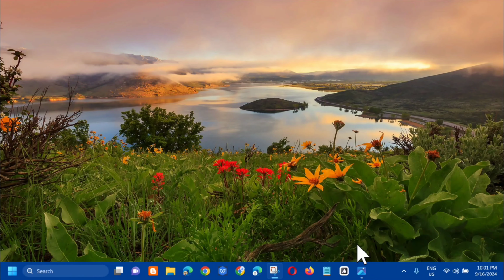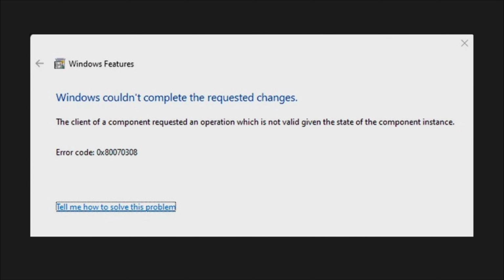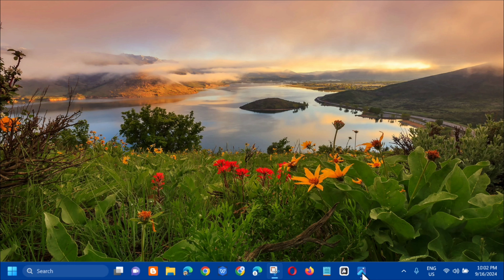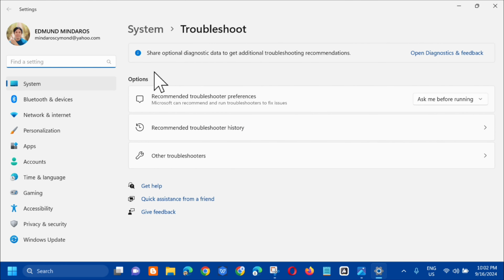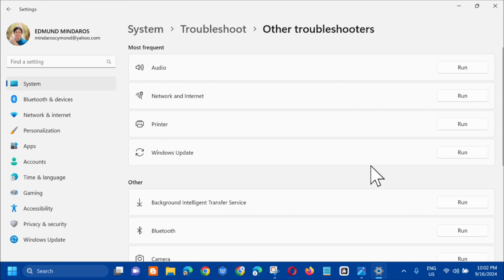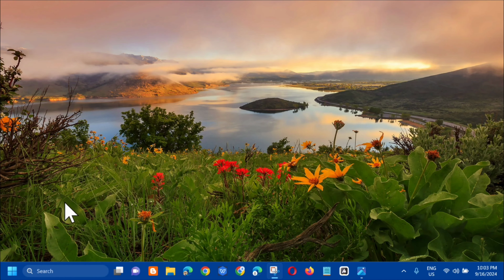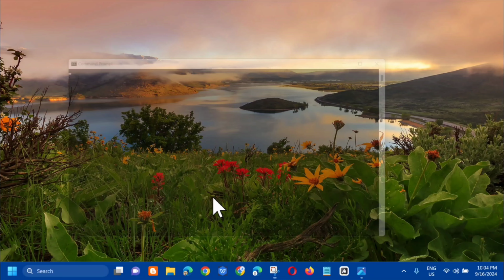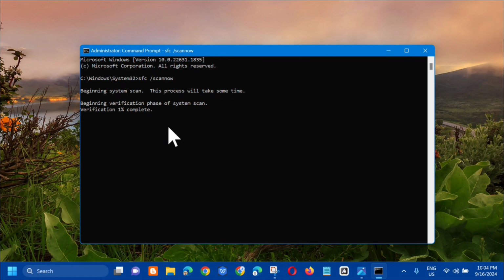How To Fix Windows Update Error Code 0x80070308 in Windows 10/11 [Solution]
In this tutorial i show you some several solutions to fix the Windows update error 0x80070308. There could be numerous reasons for the error to show up, including compatibility issues with installed applications (in particular, third-party security software), corrupted system files, bugged Windows services, and so on.

When you see error 0x80070308, you see the following message: Windows couldn’t complete the requested changes. The client of a component requested an operation which is not valid given the state of the component instance. Error code: 0x80070308

Run the Windows Update Troubleshooter:
1. Press the Win + I key to open Settings, and navigate to the Update & Security / Troubleshoot option.
2. Under the Get up and running section, click on the Windows Update option and select the Run the troubleshooter button from the extended pane.
3. Follow the on-screen instructions. And when you see the Apply this fix option in the window, click on it to fix this error.
4. Finally, restart your computer.

Run DISM Scan and SFC Scan:
1. Open the Command Prompt as administrator.
2. Type the DISM /Online /Cleanup-Image /RestoreHealth command and hit Enter.
3. When the DISM scan completes, you can run sfc /scannow command to scan for corruption in Windows system files and restore them. After the scan process completes, try to update Windows and check if the error 0x80070308 persists.